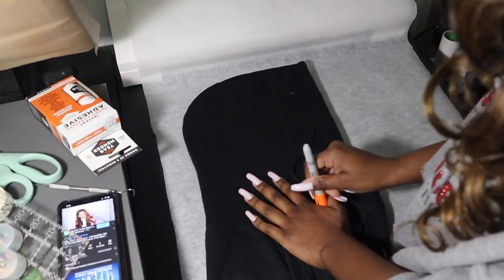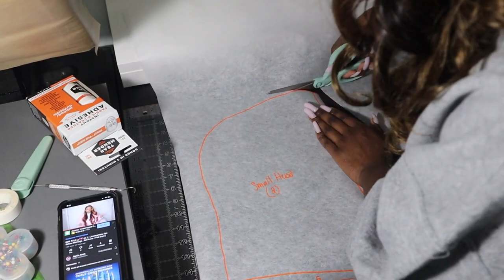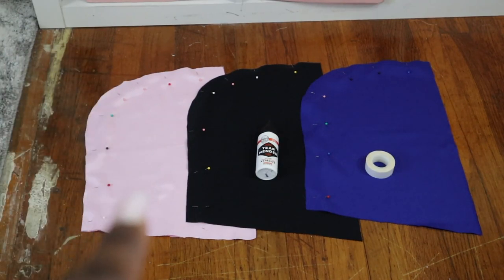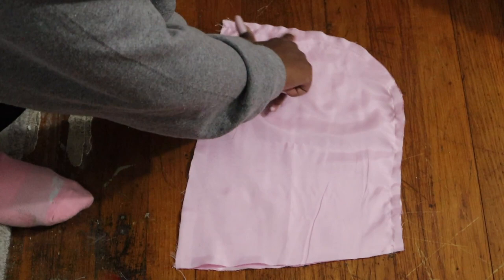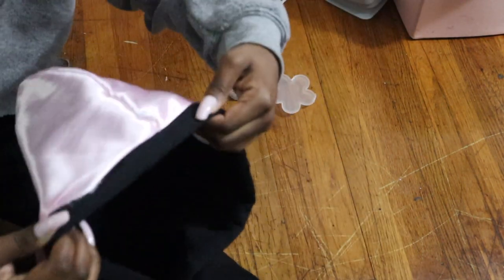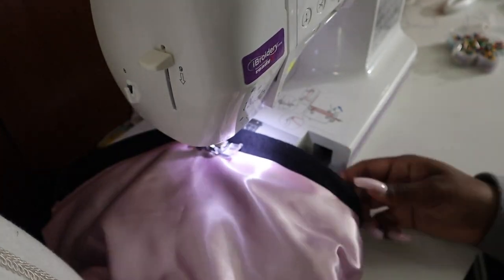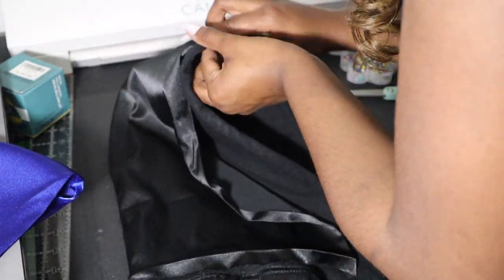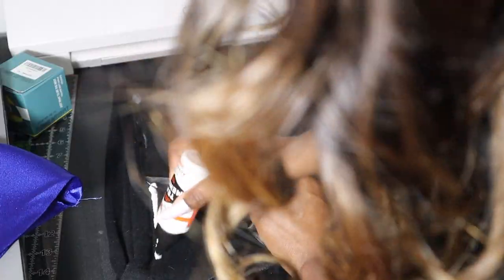DiY| How to make a SATIN LINED HOODIE | 3 DIFFERENT WAYS | *BEGINNER FRIENDLY*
What's Up Flava Squad! Here are 3 different ways to make a satin lined hoodie! Perfect for my naturals. Which method is your favorite?

SC: @DANNIED_B 📲
PIN: @FASHIONESHA 💃